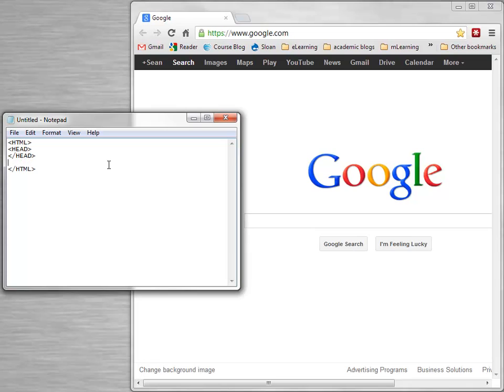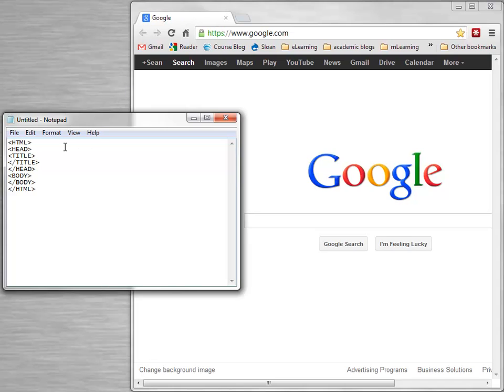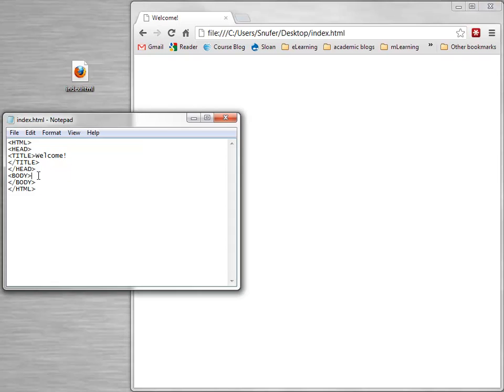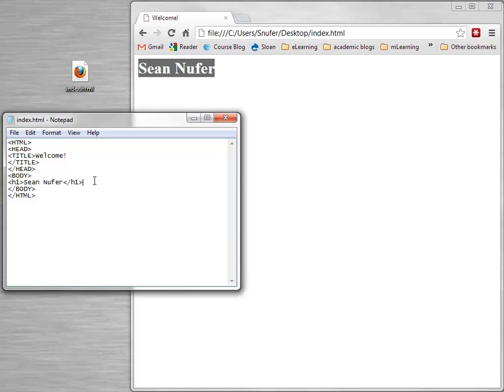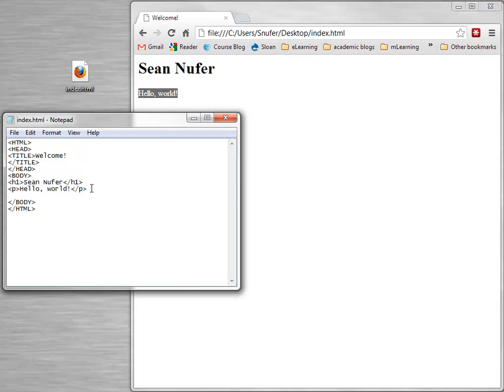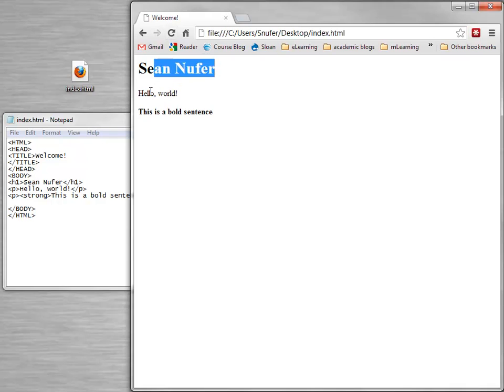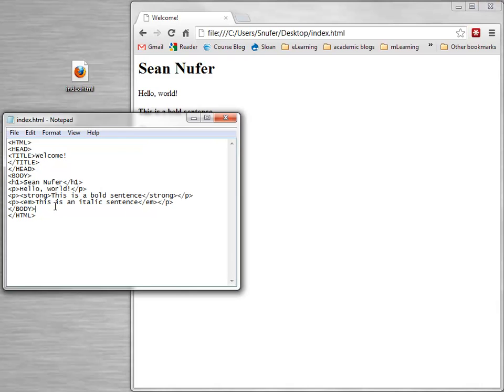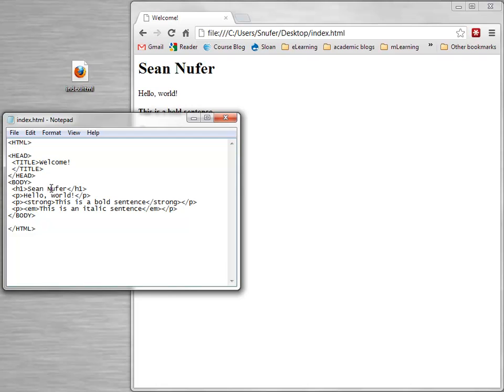Getting started with HTML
This short video will teach you how to get started creating HTML tags so that you can begin buildingin your webpage.